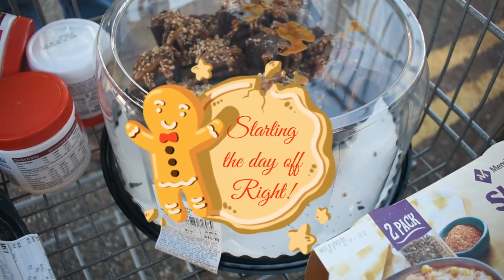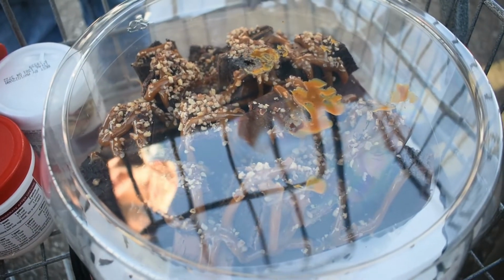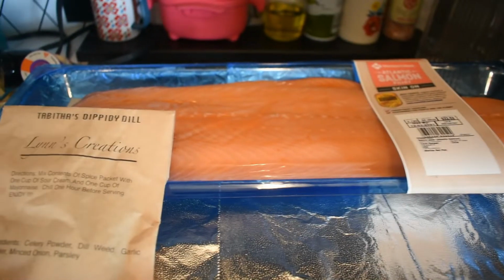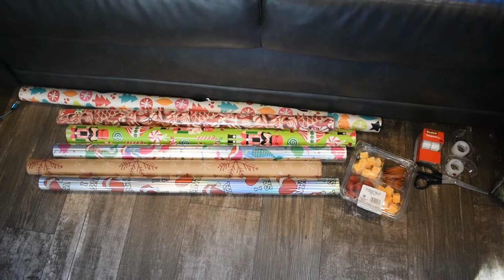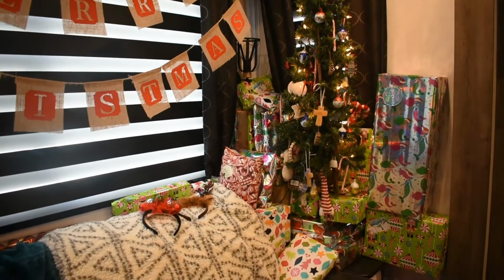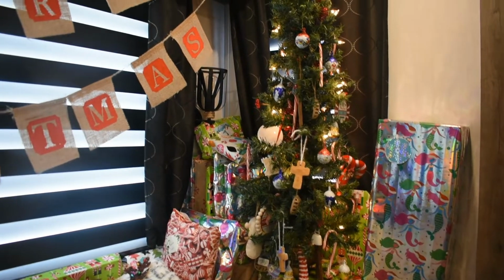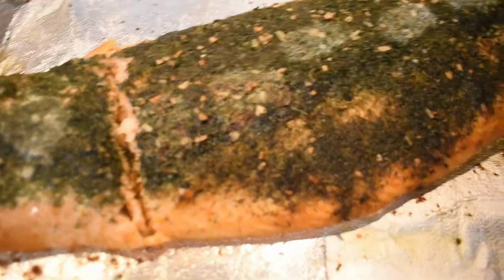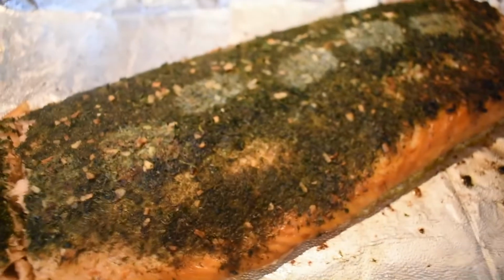Day in the Life/Just for Fun/Christmas Lights and Holiday Cheer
Today was a busy whirlwind day for sure, but isn't that how all of December is? We started off bright and early with grocery shopping at Albertson's and Sam's club, peppermint mocha coffee, and holiday dress-up cheer. The kid's school is even getting in the Christmas spirit. Today was Christmas shirt day and the kids rocked it with my grinch son and tinsel daughter. I'm so happy with all of the presents I was able to get wrapped, groceries put away, and ending the night with some very fun Christmas light displays. Merry Christmas everyone! And yes, our "tree" is up! Let the festivities begin!

0:00 Sam's Shopping Trip
0:44 Starting the Christmas spirit
1:37 Presents Wrapped/Decor
2:05 Salmon
2:25 Christmas Lights